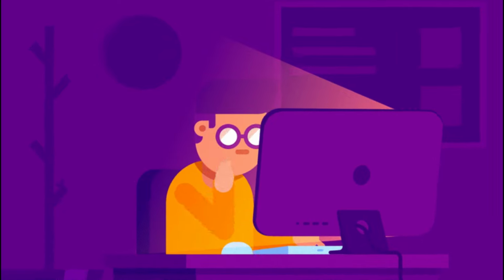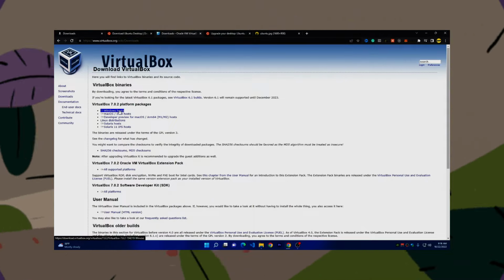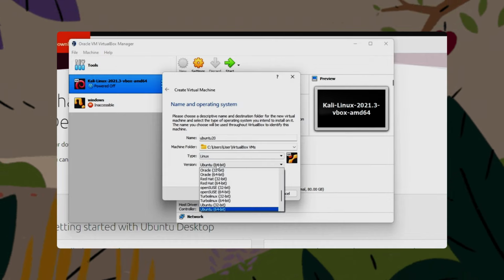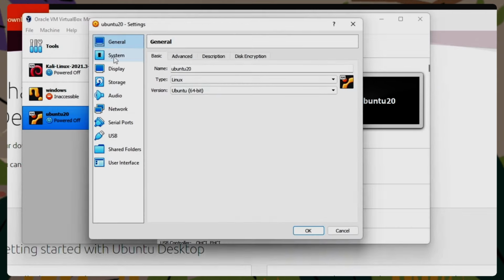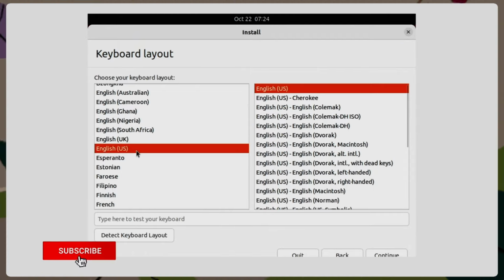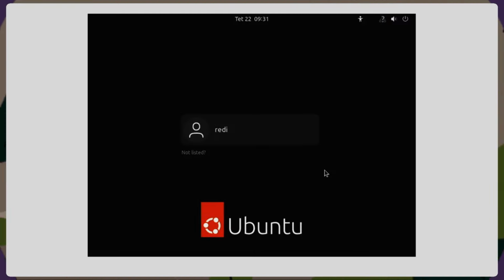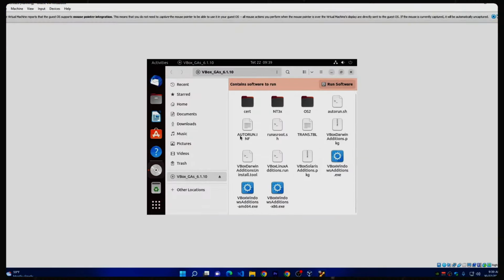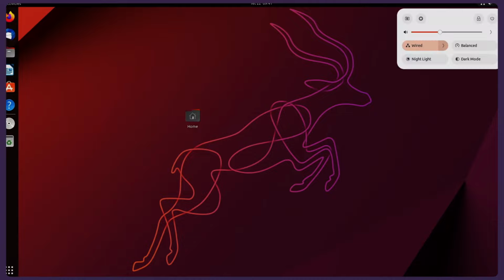Ubuntu VirtualBox Setup - Full Installation Tutorial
Looking to try out Linux but not sure where to start? In this video, we walk you through the entire process of installing Linux on VirtualBox! Whether you're exploring Linux for the first time or testing out Ubuntu for development, this tutorial is perfect for you.
▸Easily manage your drives like a pro.

 /// Digital Products ///
 /// Chapters///
00:00 - Introduction

Overview of Ubuntu and VirtualBox
Why use Ubuntu on VirtualBox?
00:30 - Downloading VirtualBox and Ubuntu ISO

Where to get VirtualBox and Ubuntu
Quick tips for choosing the correct version
01:30 - Setting Up a Virtual Machine

Step-by-step guide to creating a new VM
Allocating RAM, storage, and other resources
03:00 - Installing Ubuntu on VirtualBox

Loading the Ubuntu ISO
Key steps in the installation process
04:30 - First Boot and Basic Setup

Logging into Ubuntu
Brief tour of the Ubuntu desktop

/// Tags ///
Install Ubuntu on VirtualBox
Ubuntu VirtualBox setup
How to use VirtualBox for Ubuntu
Ubuntu installation tutorial
VirtualBox Ubuntu ISO setup
Create a virtual machine for Ubuntu
Run Ubuntu on VirtualBox
Step-by-step Ubuntu install
VirtualBox Linux tutorial
Install Ubuntu desktop on VM
How to install Ubuntu 22.04 on VirtualBox
Fix VirtualBox errors during Ubuntu installation
VirtualBox guest additions for Ubuntu
Ubuntu slow on VirtualBox fix
VirtualBox Ubuntu full screen mode
Ubuntu VirtualBox installation for beginners
Best settings for Ubuntu on VirtualBox
Dual boot vs VirtualBox for Ubuntu
Install Ubuntu on Windows using VirtualBox